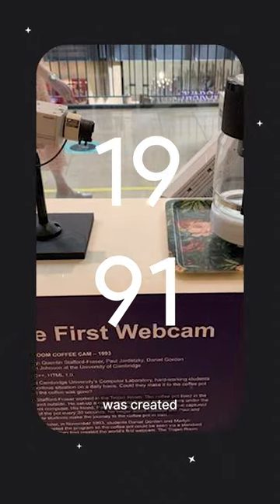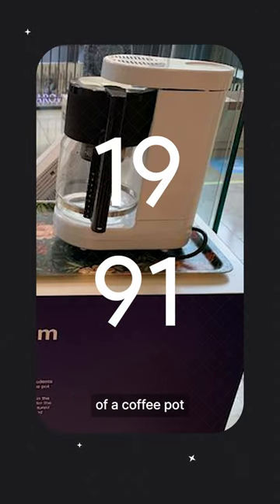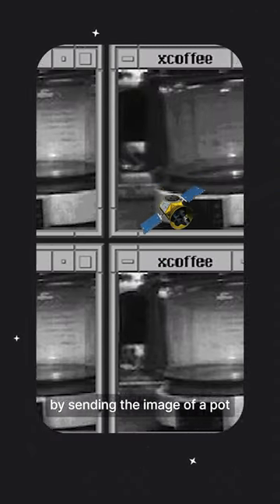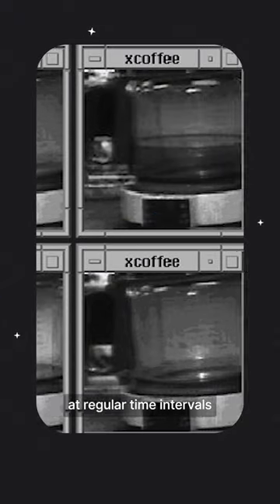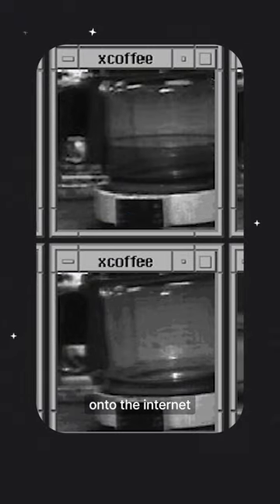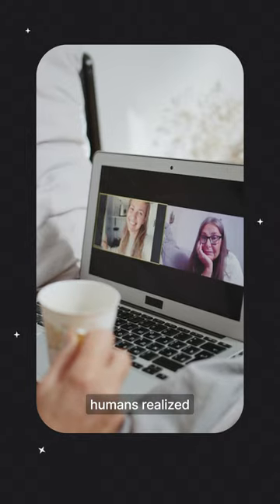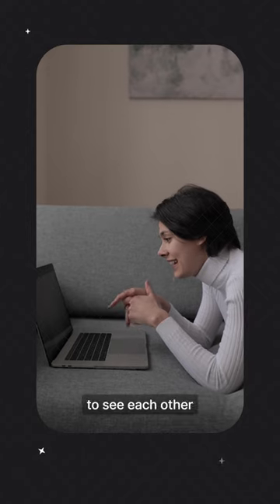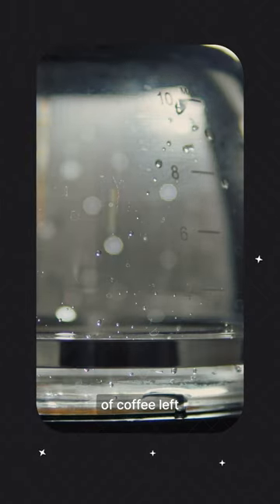Coffee is the reason we have webcams? | For aliens 🖖